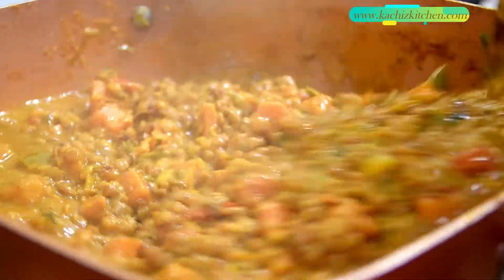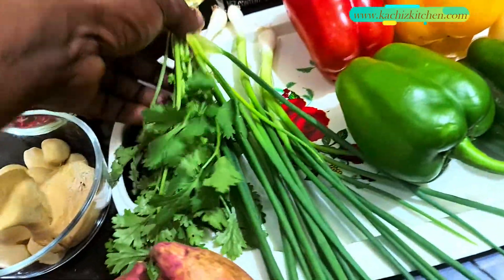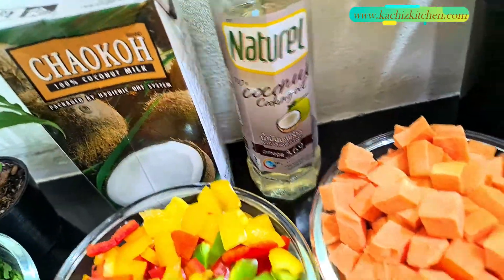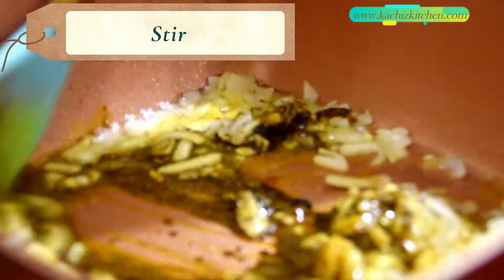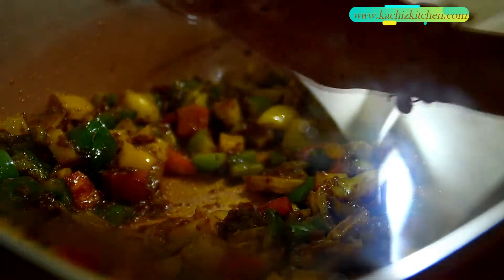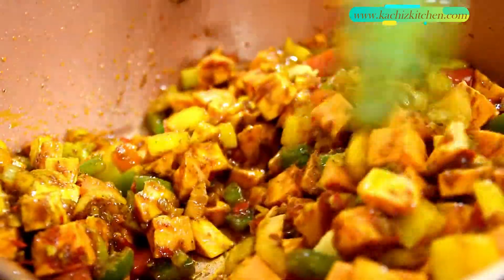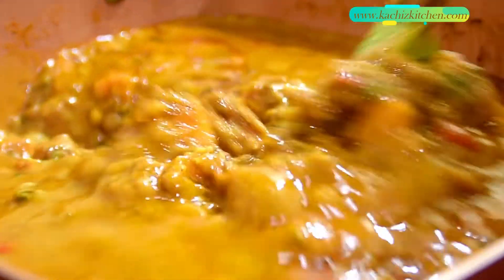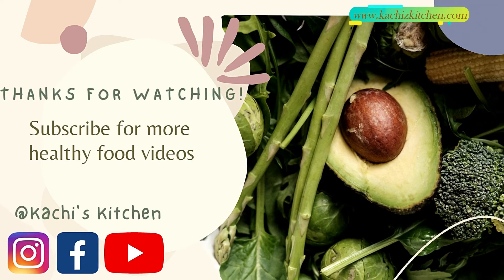EASY VEGAN LENTILS SWEET POTATO AND COCONUT CURRY RECIPE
EASY VEGAN LENTILS SWEET POTATO AND COCONUT CURRY RECIPE  is the FASTEST and  Easiest method and always delicious outcome for you to try today. Enjoy...

Ingredients:

Lentils
Masala
Curry Powder
Cumin seed
Turmeric
Thyme
Chicken stock
Black pepper
Tomatoes Paste
Salt
Coconut Milk
Coconut Oil
Chili
Bell Peppers
Onions
Garlic
Ginger
Sweet Potatoes
Spring Onion
Coriander Or Parsley